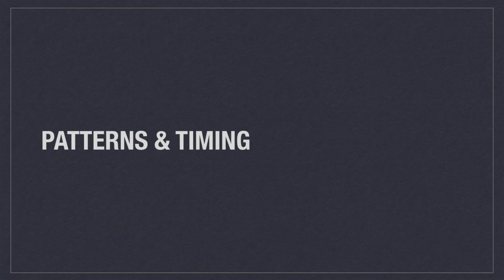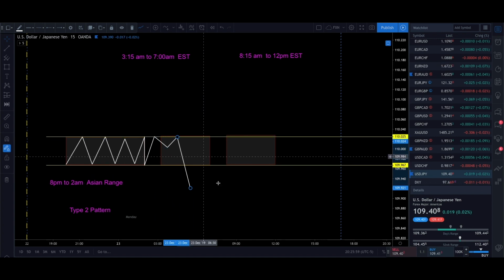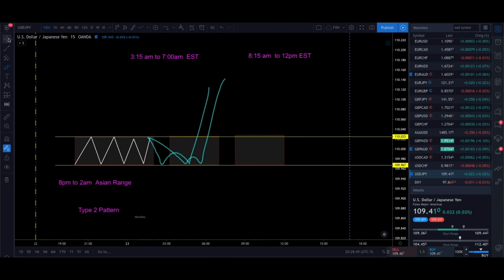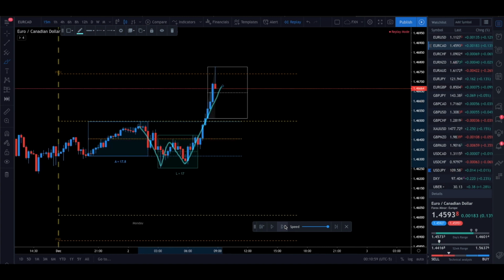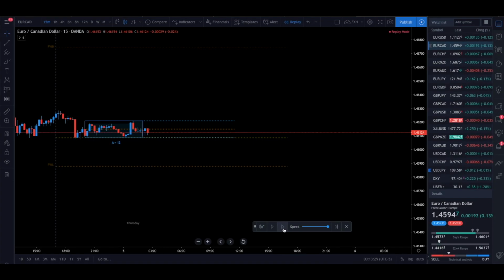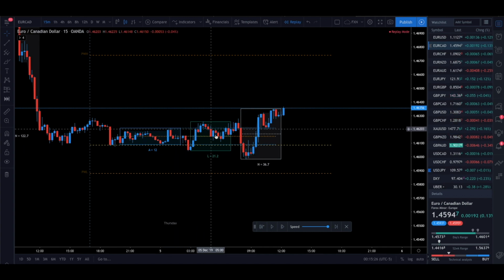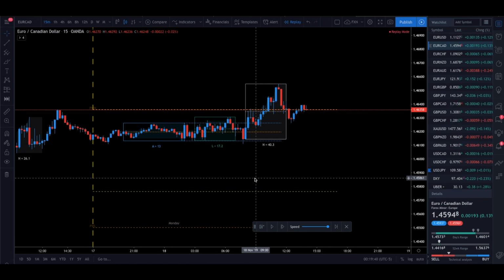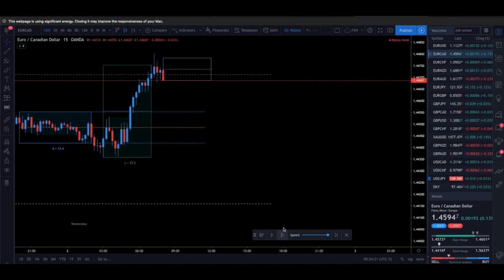Best Day Trading Patterns for Beginners | What is a Type 2 Pattern? | The Pattern Series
📈 Welcome to the Pattern Series! 📈

Are you new to day trading and eager to learn effective trading patterns? You're in the right place! In this video, we break down in detail what a Type 2 Pattern is and all the components that make up this powerful trading strategy.

What You'll Learn:

Introduction to the Type 2 Pattern: Understand what the Type 2 Pattern is and why it’s a valuable tool for beginner day traders.
Components of the Type 2 Pattern: Learn about each element that constitutes the Type 2 Pattern, from initial setup to execution.
Pattern Breakdown: Detailed analysis of how the pattern forms, the best times to spot it, and the signals to look for.
Practical Examples: See real-life examples of the Type 2 Pattern in action. We’ll walk you through several scenarios so you know exactly what to look for.
Tips for Success: Get valuable tips and strategies to enhance your trading skills and effectively apply the Type 2 Pattern in your trades.
Why Watch This Video:

Beginner-Friendly: Perfect for new traders looking to build a solid foundation in day trading patterns.
Detailed Insights: Gain a thorough understanding of the Type 2 Pattern and how to utilize it for successful trades.
Actionable Content: Learn practical steps that you can immediately apply to your trading routine.

Brokers